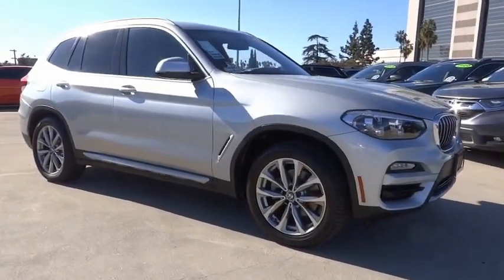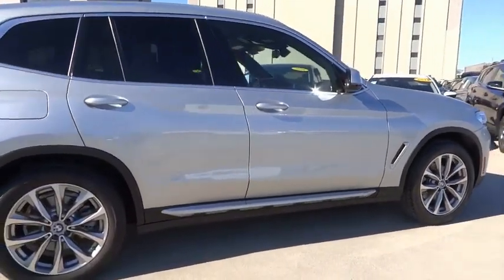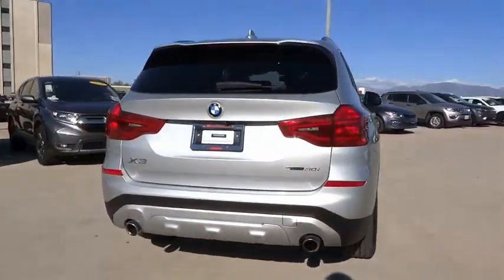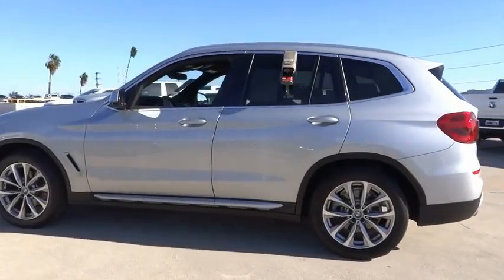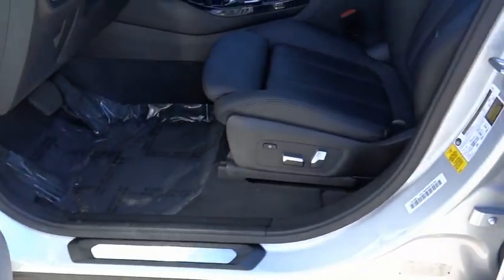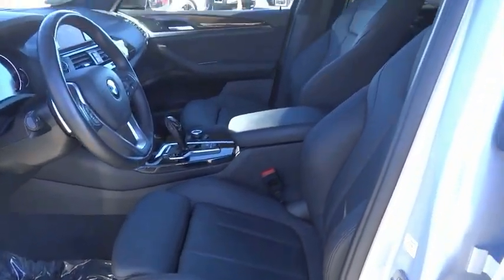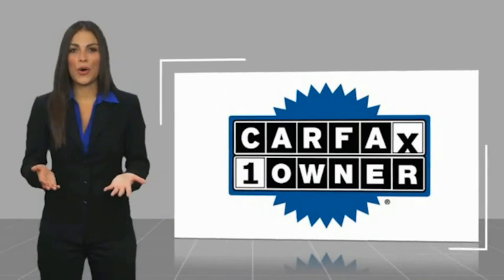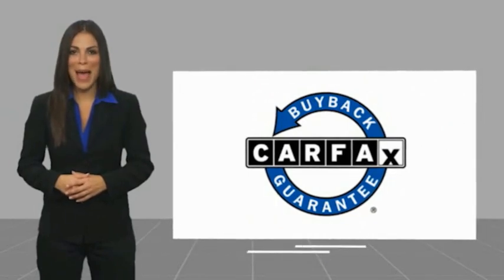2019 BMW X3 VAN NUYS LOS ANGELES SAN FERNANDO VALENCIA CANOGA PARK TV8888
2019 BMW X3 SDRIVE30I SPORTS ACTIVITY VEHICLE

RUSSELL WESTBROOK CHRYSLER DODGE JEEP RAM PROUDLY SERVICING VAN NUYS, LOS ANGELES, SAN FERNANDO, VALENCIA, CANOGA PARK, & SURROUNDING SOUTHERN CALIFORNIA LOCATIONS. THIS SILVER 2019 BMW X3 IS EQUIPPED WITH A Engine: 2.0L TwinPower Turbo In-Line 4-Cylinder, AUTOMATIC TRANSMISSION, AND RECEIVES AN ESTIMATED 23 City/30 Hwy MPG. CONTACT RUSSELL WESTBROOK CHRYSLER DODGE JEEP RAM OF VAN NUYS TO SCHEDULE A TEST DRIVE AND TAKE THIS 2019 BMW X3 HOME TODAY, OR VISIT OUR SHOWROOM CONVENIENTLY LOCATED AT 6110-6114 VAN NUYS BLVD VAN NUYS, CA 91401. STOCK #: TV8888 | 2019 BMW X3 sDrive30i Sports Activity Vehicle SECURITY SYSTEM AIR CONDITIONING 2019 BMW X3 SDRIVE30I SPORTS ACTIVITY VEHICLE **LEATHER INTERIOR**, **PANORAMIC MOON ROOF**, **BACKUP CAMERA**, **BLUETOOTH WIRELESS / HANDS FREE**, 8-Speed Automatic. 23/30 City/Highway MPG At Russell Westbrook Chrysler Dodge Jeep Ram of Van Nuys we provide premium customer service with a hassle-free buying experience. Make sure to ask about our $0 Down Financing on this vehicle! CARFAX One-Owner. Clean CARFAX. At Russell Westbrook Chrysler Dodge Jeep Ram or Van Nuys, every customer is a winner! All vehicles feature Market-Based Pricing, CARFAXTM Vehicle History Reports, and reconditioning records. Russell Westbrook Chrysler Dodge Jeep Ram or Van Nuys - A Team Above All - Above All, A Team! STOCK #: TV8888 | VIN: 5UXTR7C57KLF26471 | 2019 BMW X3 sDrive30i Sports Activity Vehicle SECURITY SYSTEM AIR CONDITIONING Russell Westbrook CDJR of Van Nuys